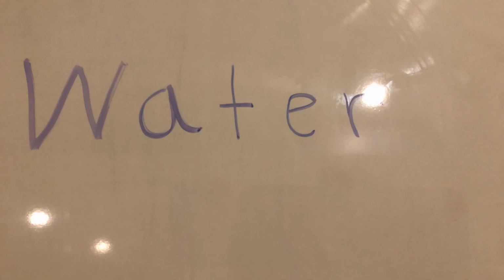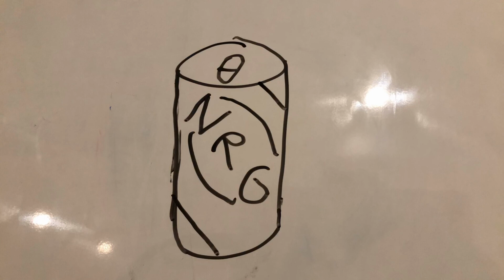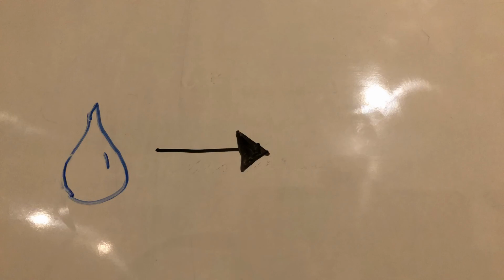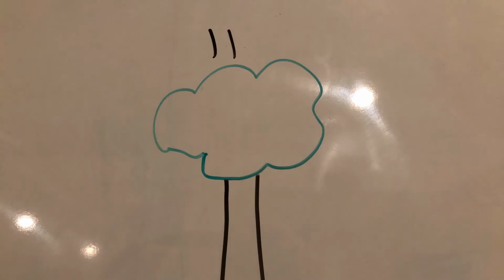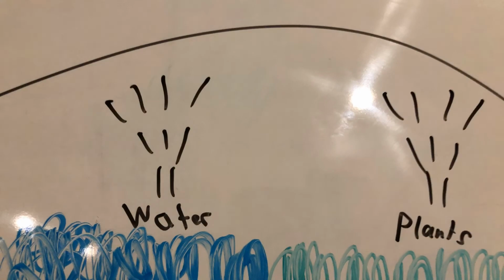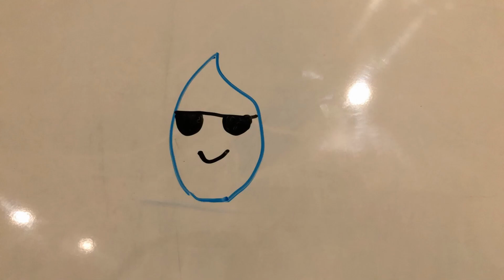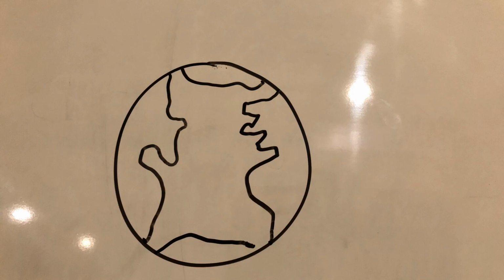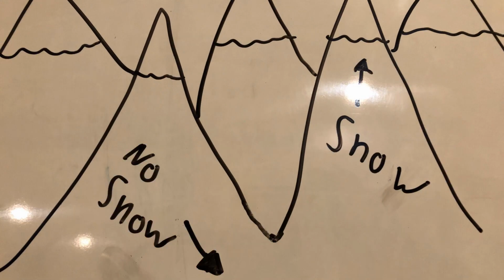The Water Cycle